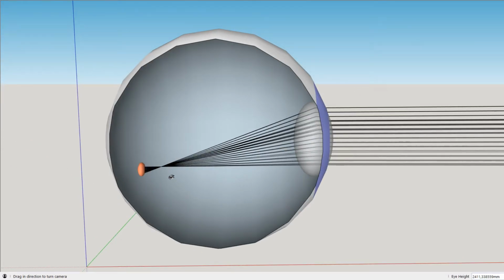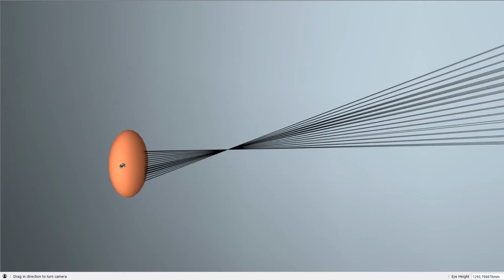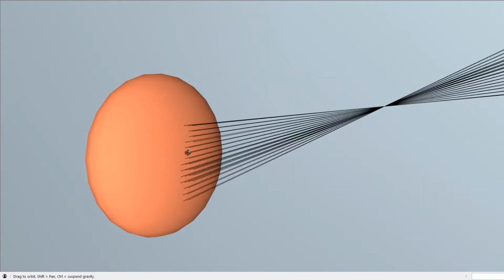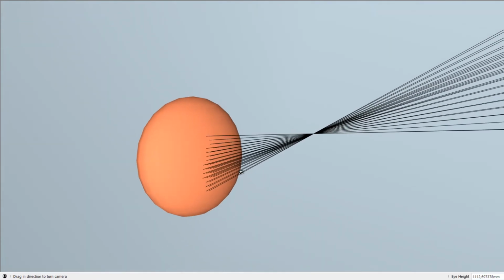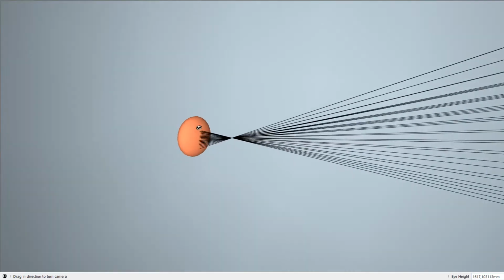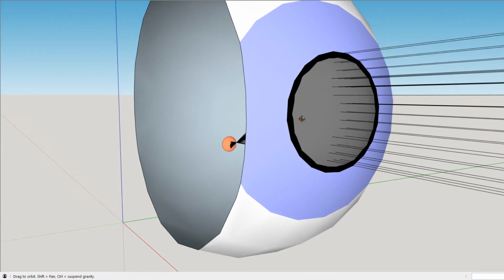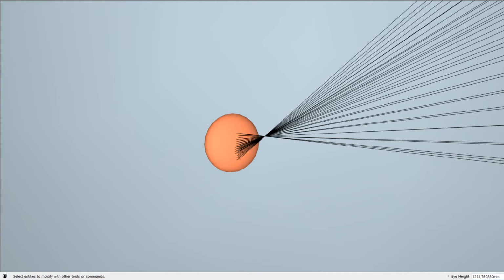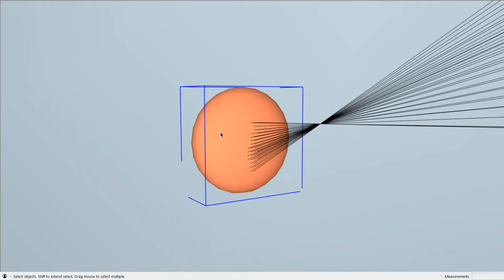The EYE, A Little More In Depth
Sorry about the loud clicking from my mouse, I'm trying out different microphone settings, and this one was a bit on the loud side...